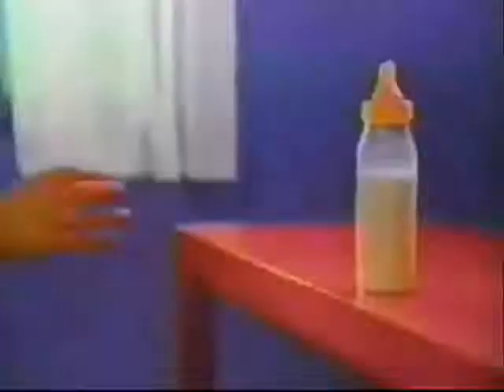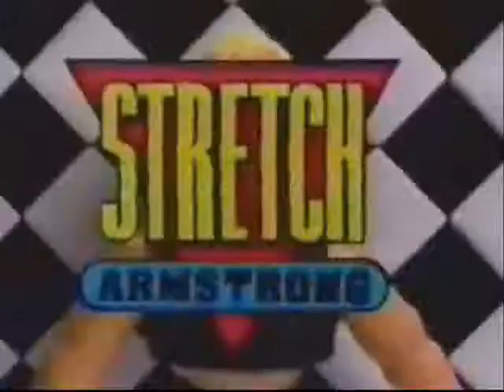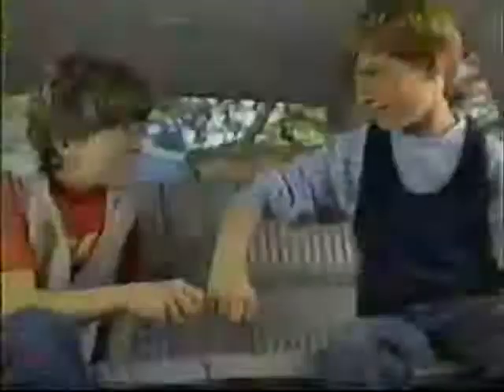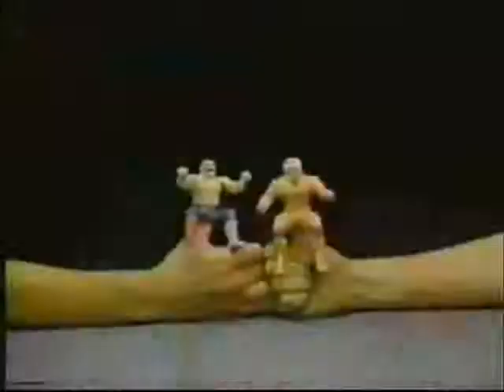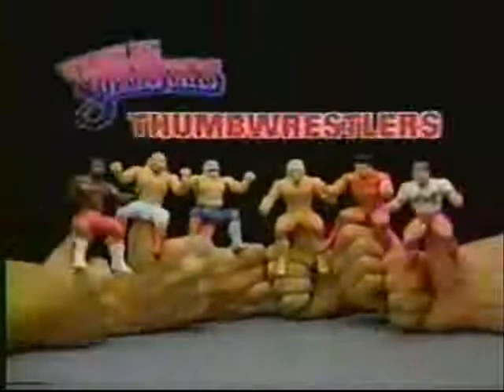The James Wilsey Show Episode 12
The Top 80's Toys i grew up with or could get my hands on.